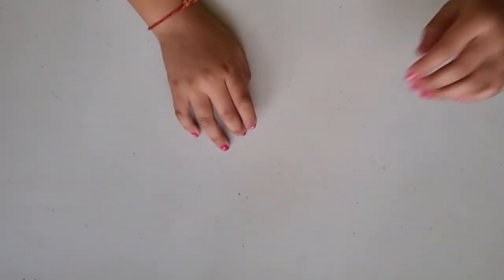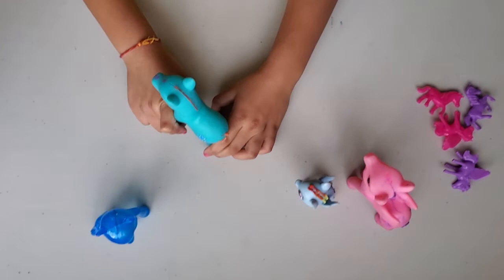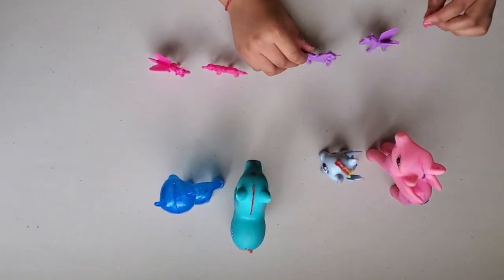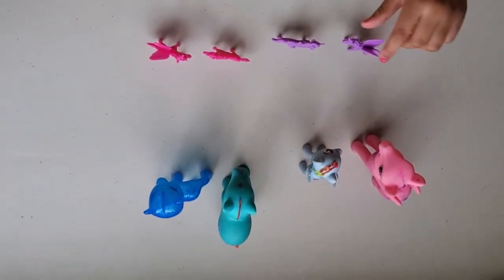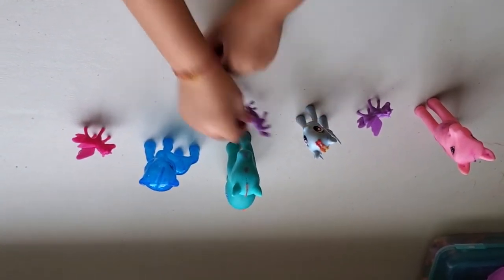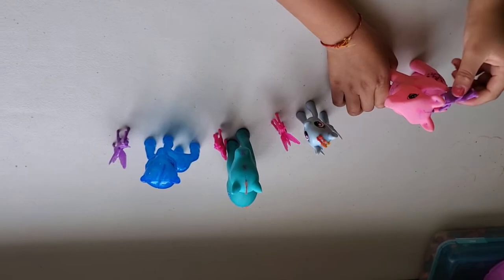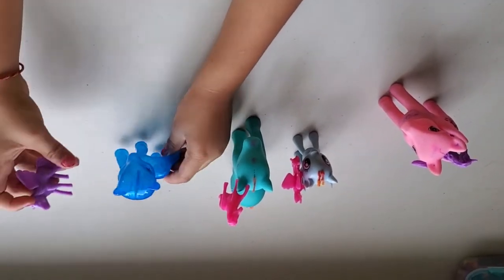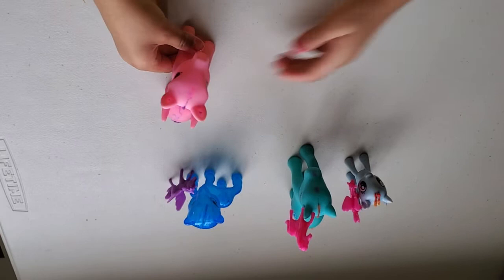Play Pony with me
Hello Friends, Welcome to the channel @cookieninjacat1717

Facebook, Instagram links Coming Soon